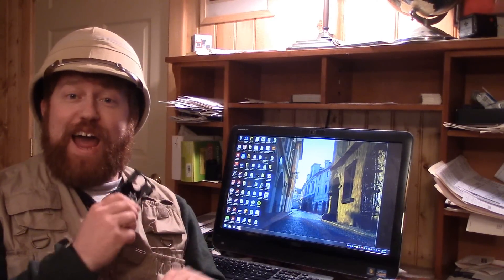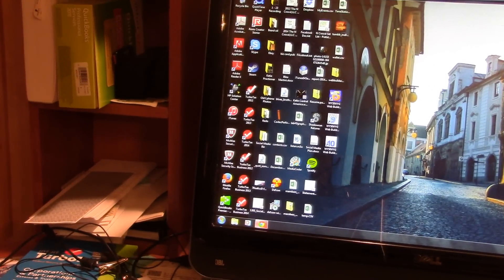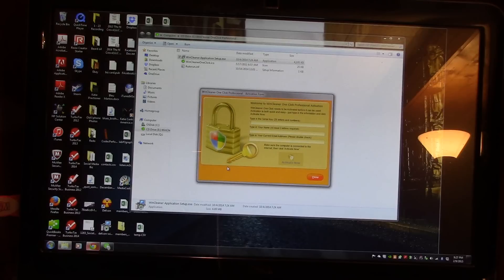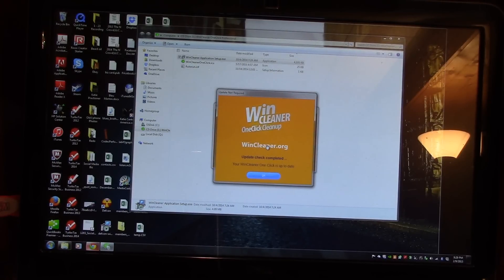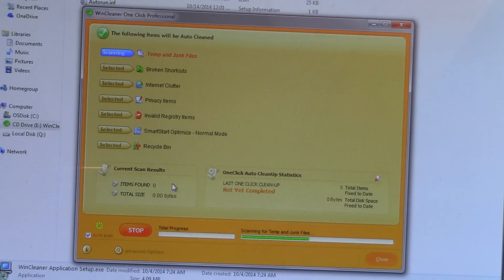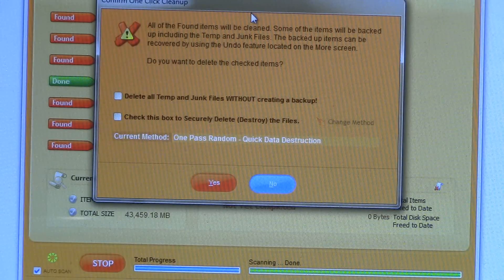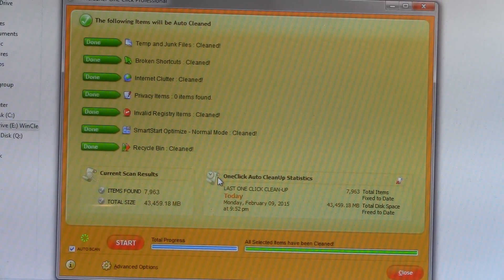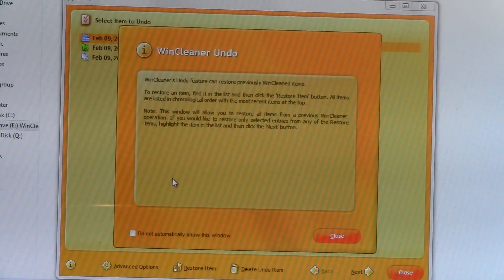WinCleaner - One Click Windows Cleaner Review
The WinCleaner Commercial is a bit. dated... to say the least. Colt Sebastian Taylor tests out the WinCleaner at home on his own computer to see how well it works or if it works at all.

Note:  The overall time start to finish for this process is about 30 minutes.  The video has been edited down to cover the main actions of the WinCleaner.

You can try Win Cleaner for yourself

Listen to Colt's weekly radio show

The Longshots Dungeons and Dragons